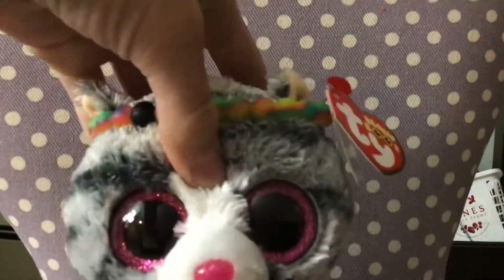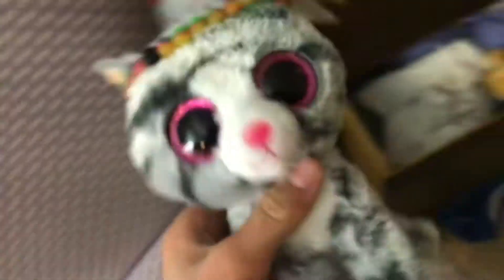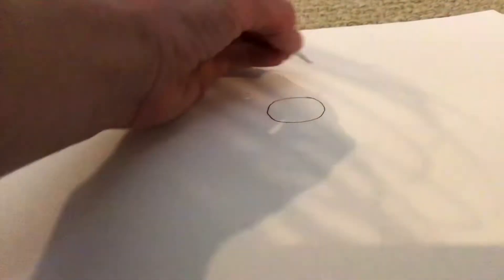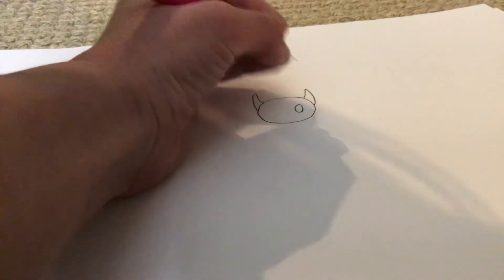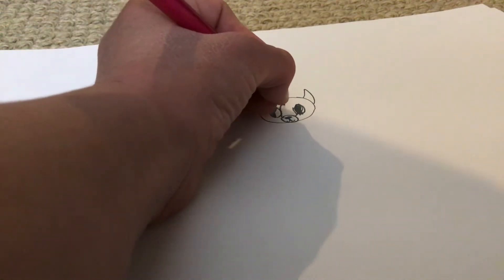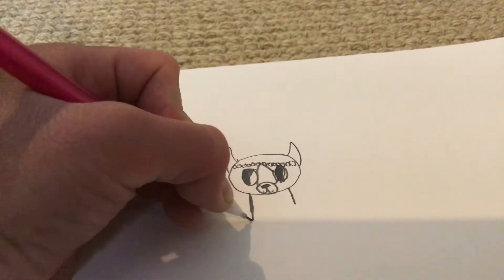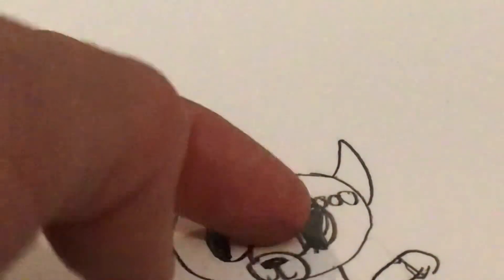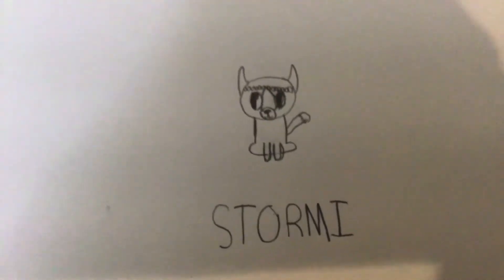No cuts, no edits challenge!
Ahhhhhh pawesome friends! This is INTERESTING! I hope you watch all of it!